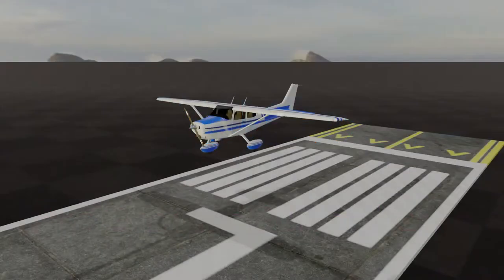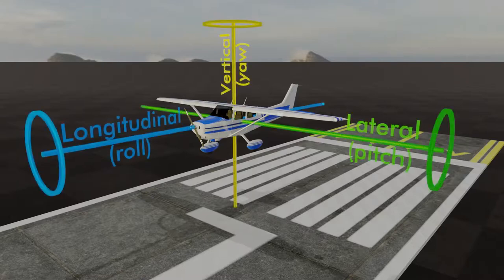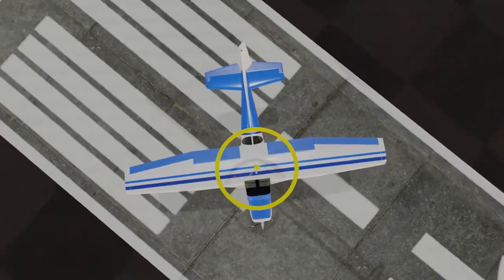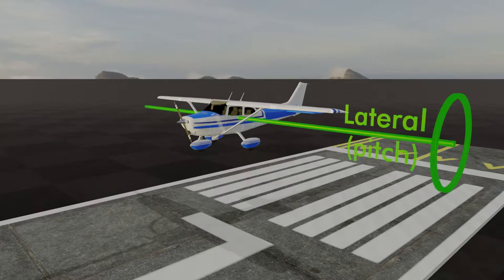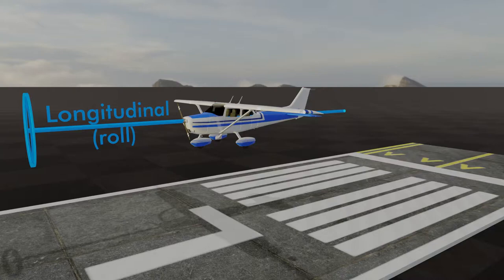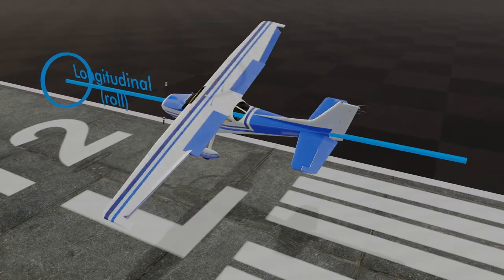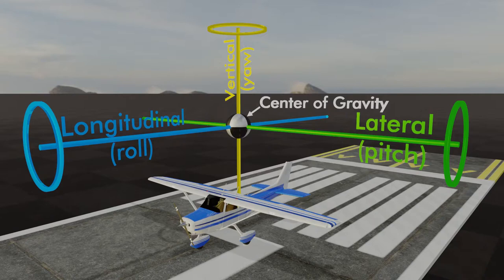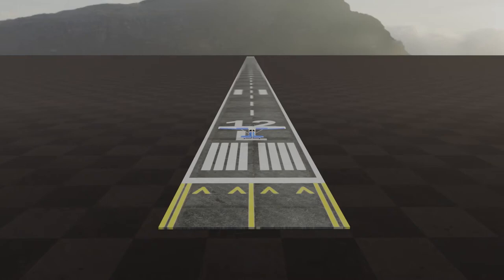The 3 Axes of Flight Ground School 1